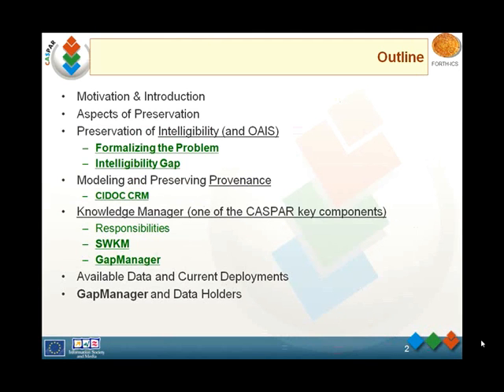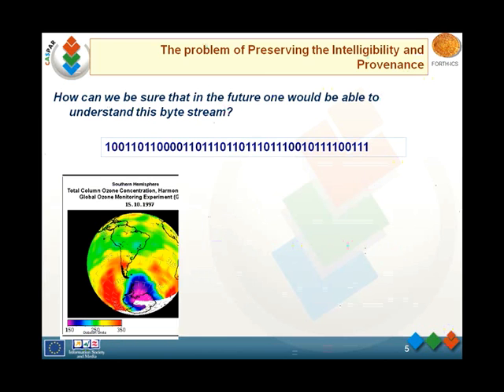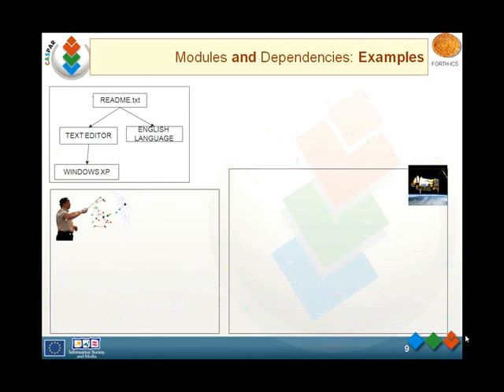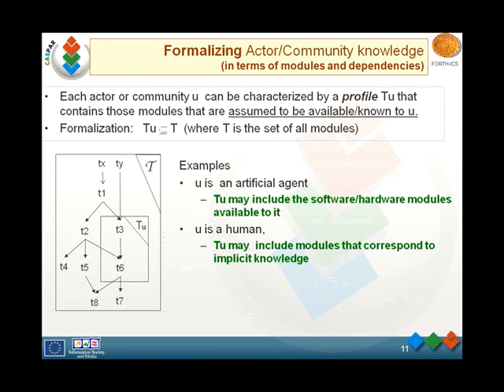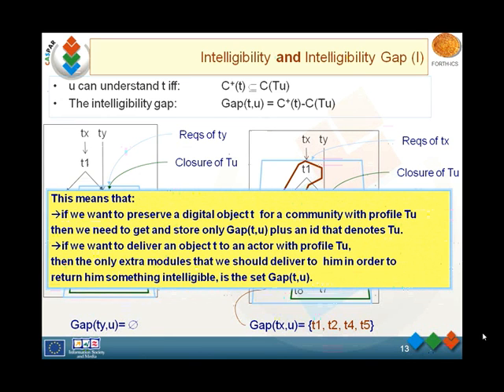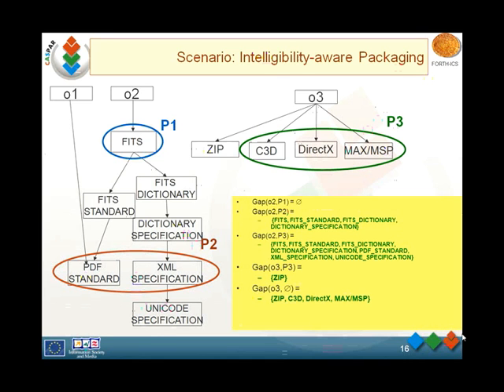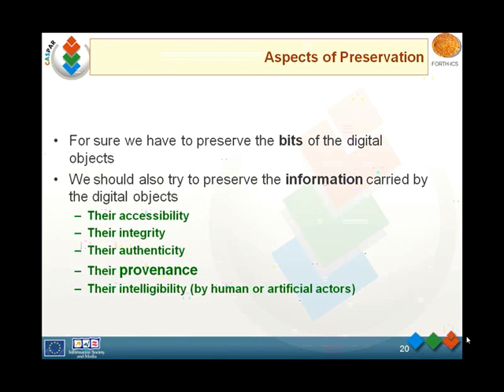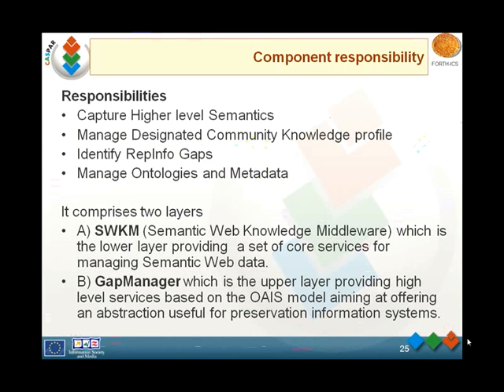Lecture 18: CASPAR Preservation Information Conceptual Model and Knowledge Manager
The maintenance of intelligibility and the preservation of provenance are two critical issues. Representation Information (RepInfo) is one of the key concepts which are offered by the OAIS conceptual model concerning the intelligibility but because of its recursion, this may imply a potentially long chain of necessary additional information.
In this presentation we can see how intelligibility can be formalized by modelling the RepInfo requirements as dependencies between modules (i.e. pieces of software/hardware or knowledge models) and how an analogous formalization of the Designated Community knowledge profile helps to limit the dependency chain.
Moreover, an architectural model where there is the CIDOC-CRM as the top-level ontology and several domain specific specializations, has been developed in order to deal with metadata, particularly concerning provenance.
Finally, a specific type of software, the Knowledge Manager, comprising two layers, a Semantic Web Knowledge Middleware (SWKM) and the GapManager, has been developed to deal with the issues above.
The presentation above is followed by a demonstration concerning the GapManager, which is the component responsible for the management of dependencies and intelligibility gap (i.e. the smallest set of extra modules that an identified community needs in order to understand a specific module).